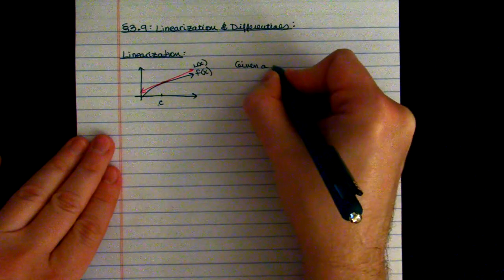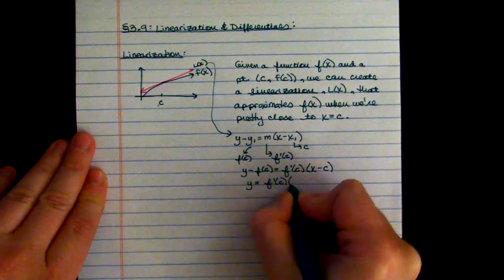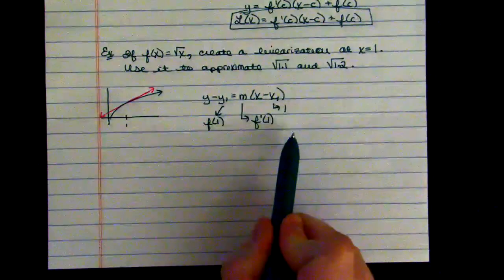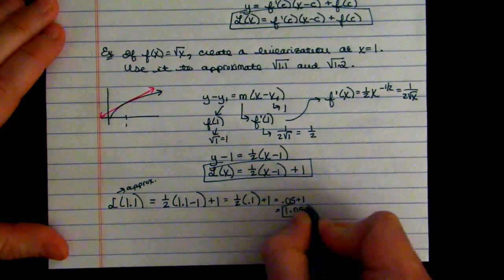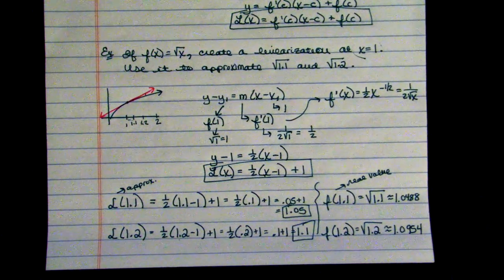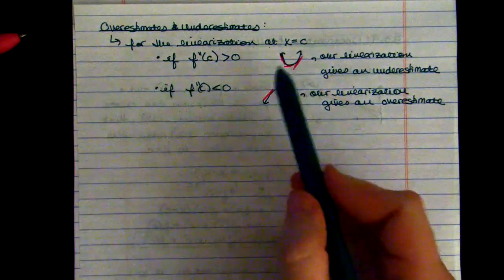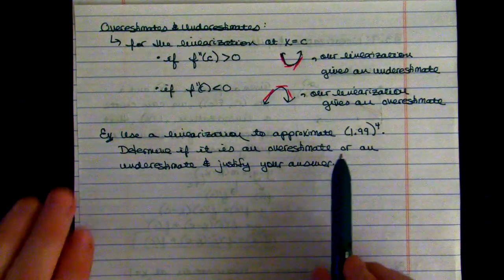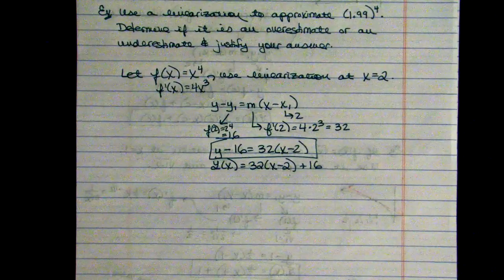AP Calculus - Section 3.9, Part 1 (Linearization)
AP Calculus
Section 3.9, Part 1: Linearization